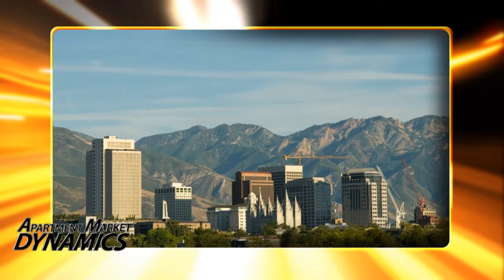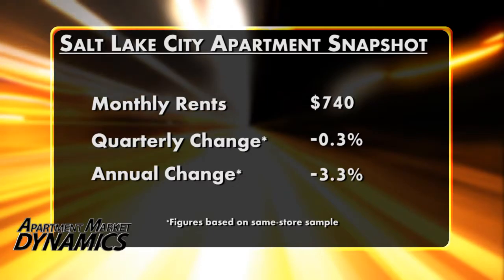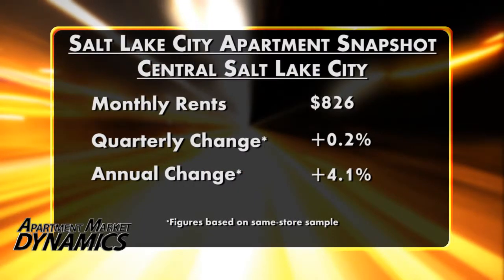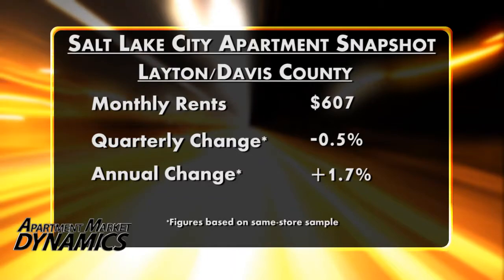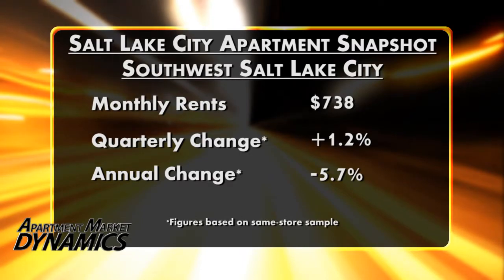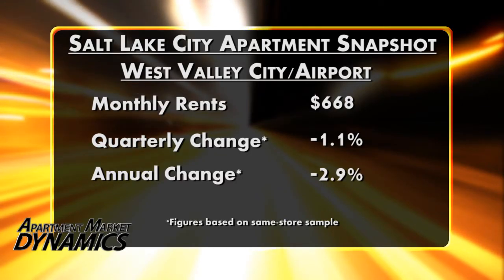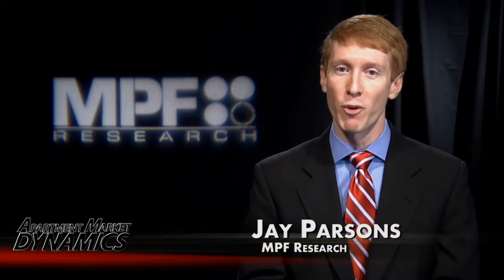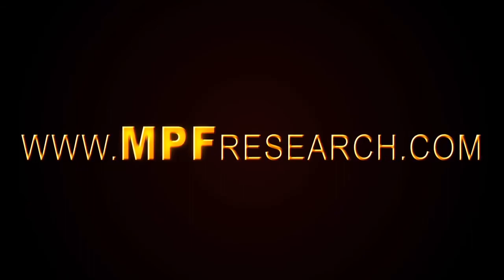Apartment Market Dynamics- Salt Lake City Apartment Market Cools Off Q2 2010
After some big improvement in early 2010, Salt Lake City's apartment market cooled off a slight bit in 2nd quarter, as small declines were seen in both occupancy and rents. However, the metro's overall performance would be much better if not for weak showings on the west side of Interstate 15. In this video edition of Apartment Market Dynamics, Jay Parsons reveals which submarkets are significantly outperforming the Salt Lake metro norms.